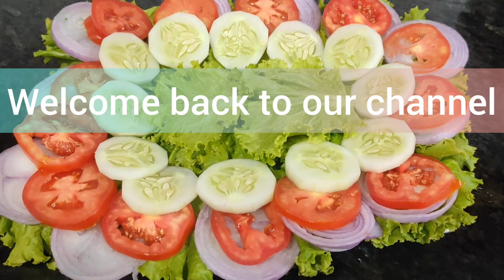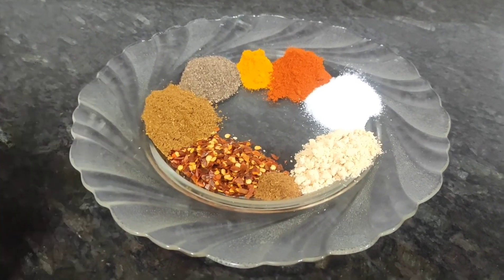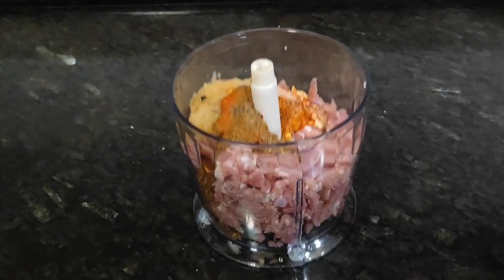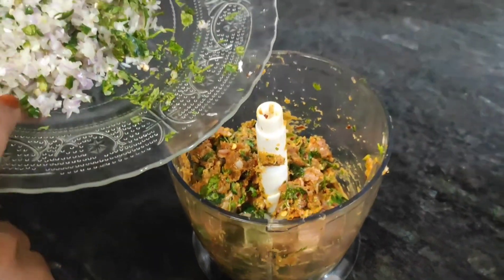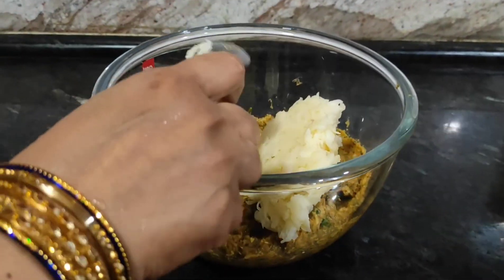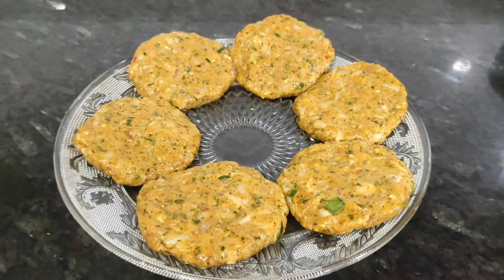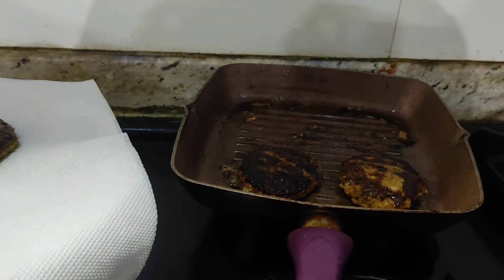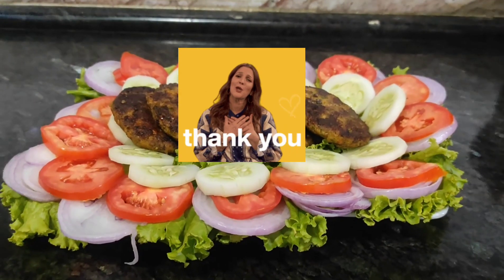POTATO MUTTON SHAMI | Shallow fry | Crazy Foodie Sisterz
ingredients:
chill powder
chicken masala
Grama masala
pepper powder
jeera dhaniya powder
ginger garlic paste
chill flakes
STEP 2:
2egg
bread
chopped onions nd green chill
Coriander
salt
STEP:3
mutton chop it with the help of chopper
boiled potatoes
mix everything nd take a pan shallow fry nd it's ready to serve